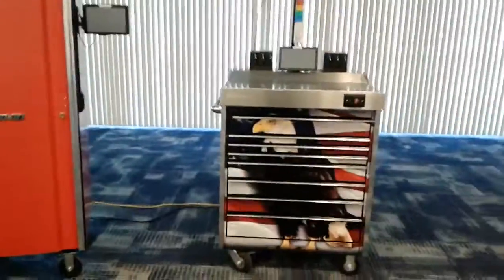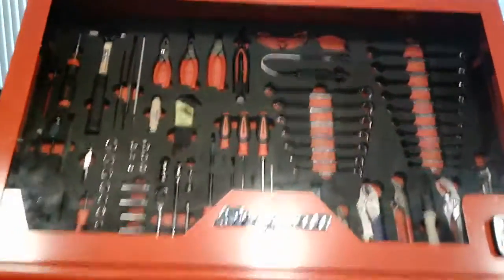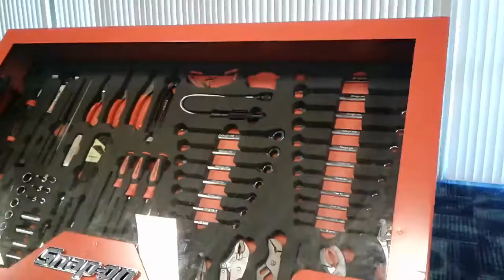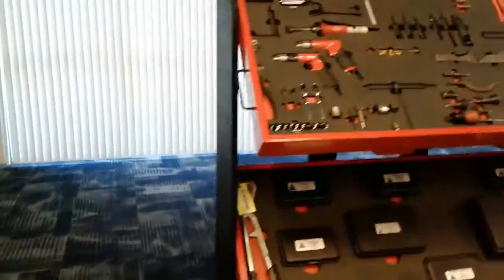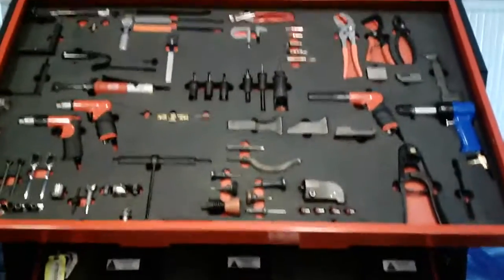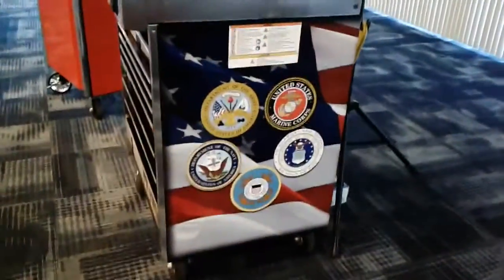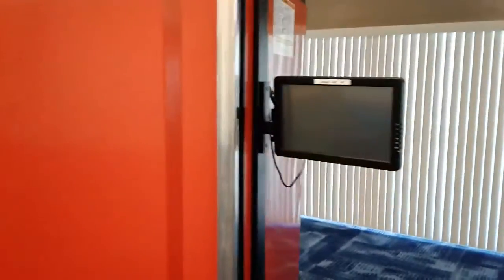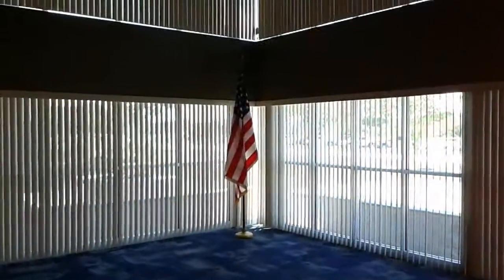Snap On tools with boxes, used in the Aerospace Industry🚀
🇺🇸 This display was brought out so that new NASA Mechanical and Electrical Technicians could order a box to be used on Space Capsules and Space Vehicles for the future.🚀